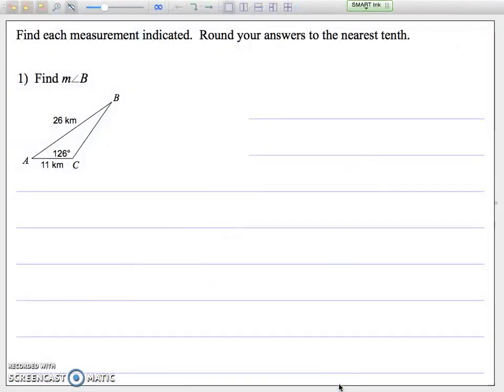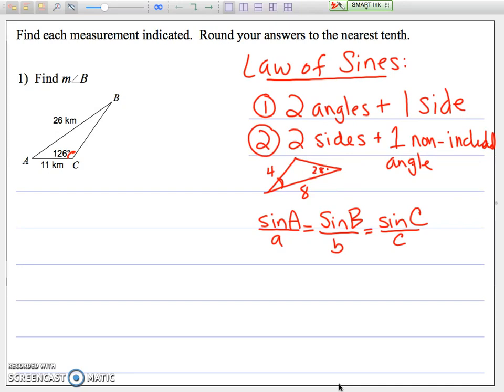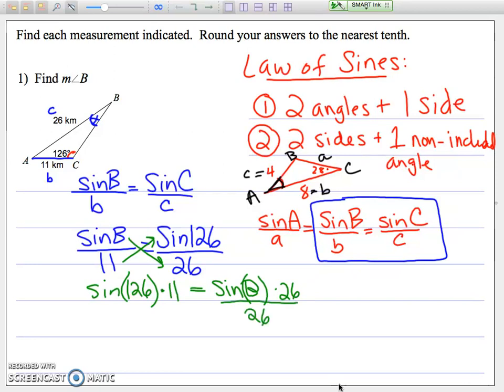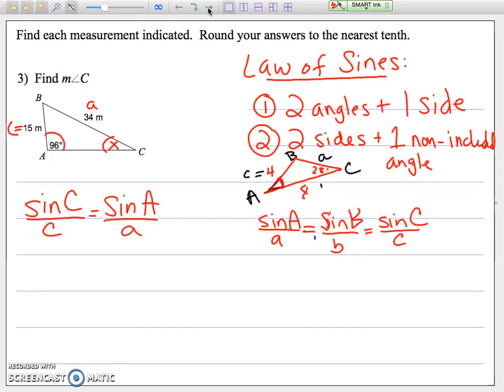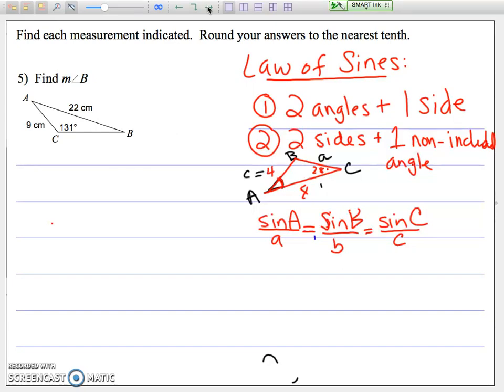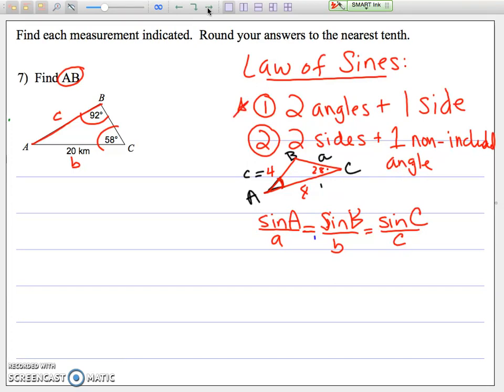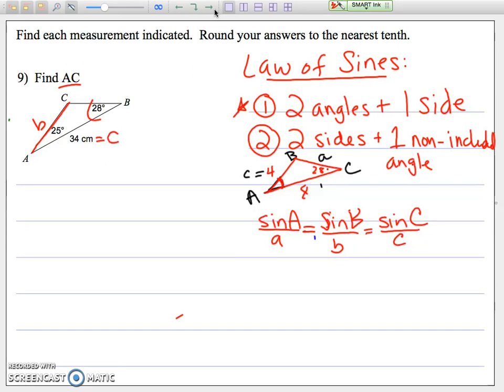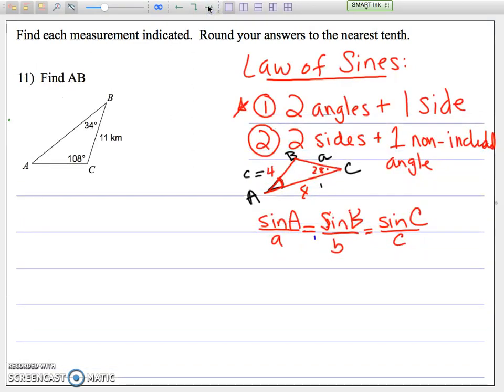Law of Sines